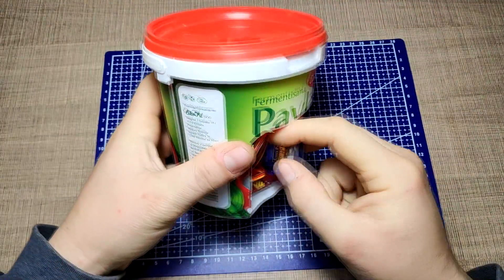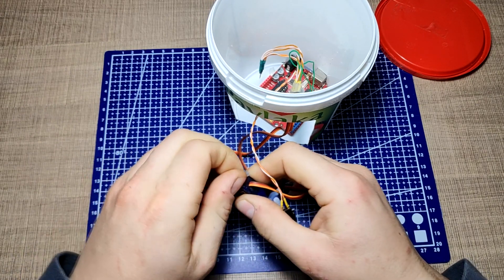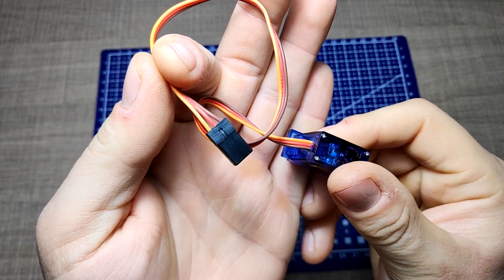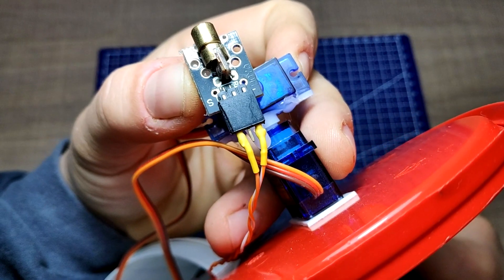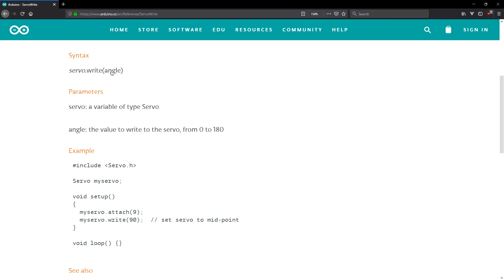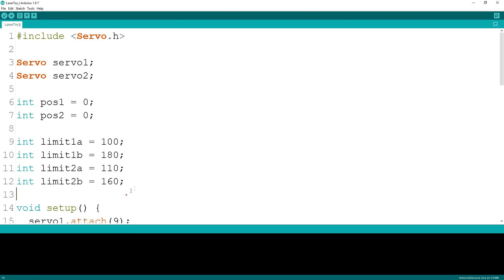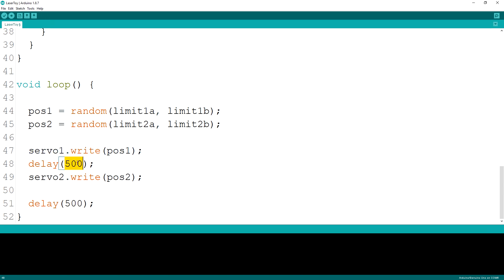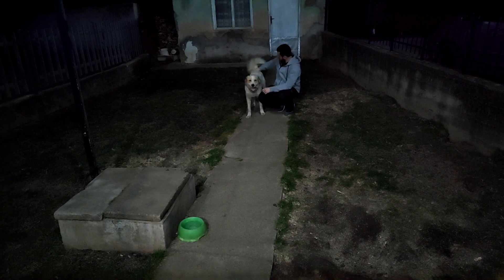Arduino Laser Chasing Dog Toy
I'm returning to an old project today to fix it since it got broken during my recent move. This toy I made for my dog is very fun project where an Arduino controls two servos so they can move a laser module.
My dog loves to play with the laser and this chasing dog toy can add hours in his entertainment.

Below is a list of buying links where you can get what you need:
Arduino Board
9g Mini Servos
Laser diode module